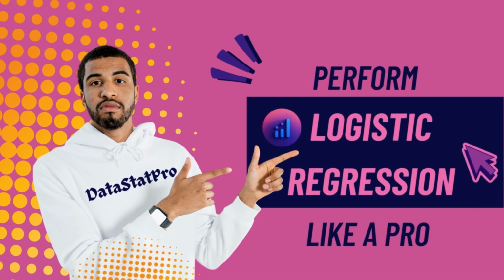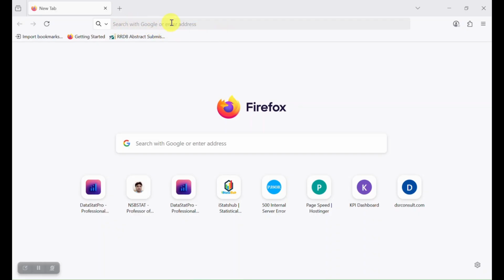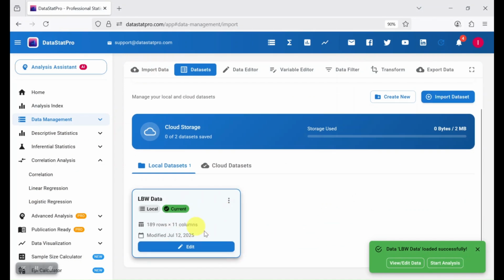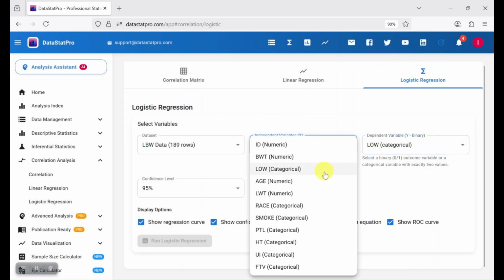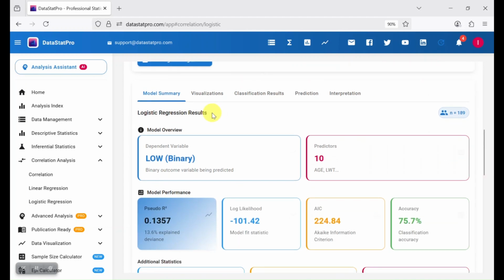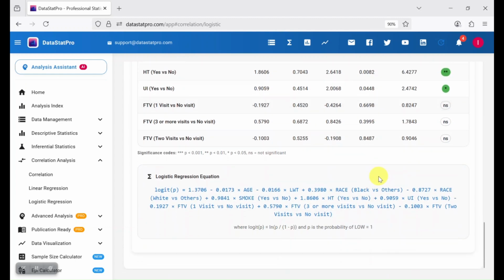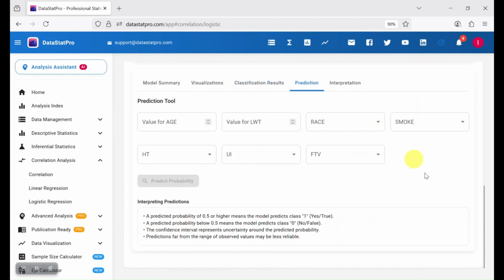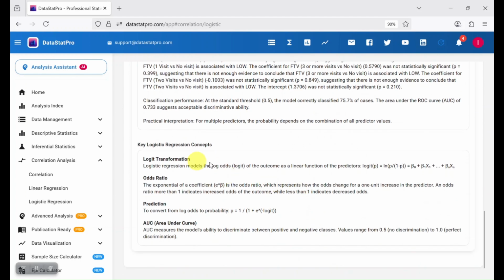Master Logistic Regression: A Step-by-Step Guide Using DataStatPro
In this video, we will demonstrate how to perform Logistic Regression using DataStatPro. Logistic Regression is a powerful statistical method for predicting binary outcomes, and in this tutorial, we will guide you through the entire process. From importing your dataset to interpreting the results, we cover everything you need to know to effectively use DataStatPro for your logistic regression analysis. Whether you're in medicine, marketing, or finance, understanding logistic regression can significantly enhance your data analysis skills. Join us as we explore the unique features of DataStatPro and learn how to make accurate predictions with ease.